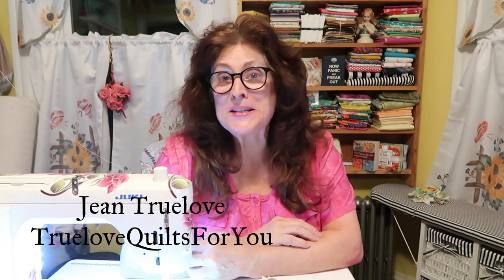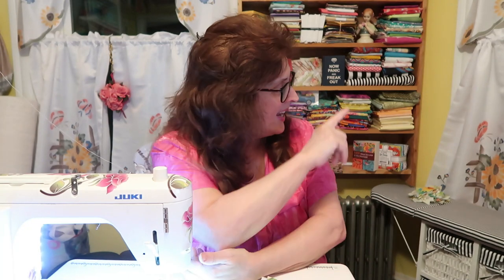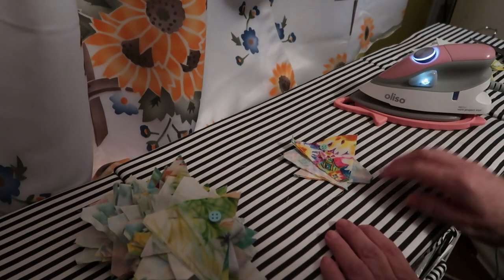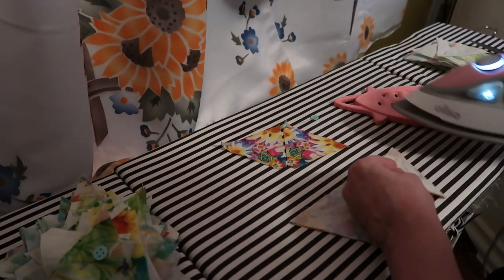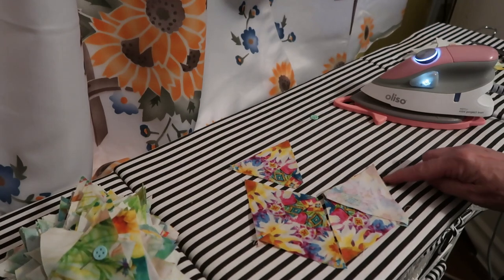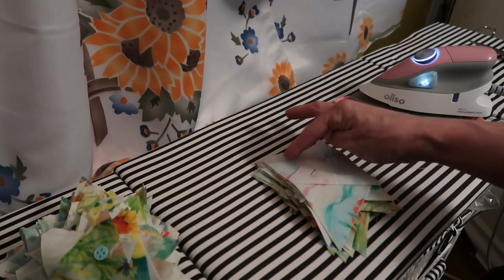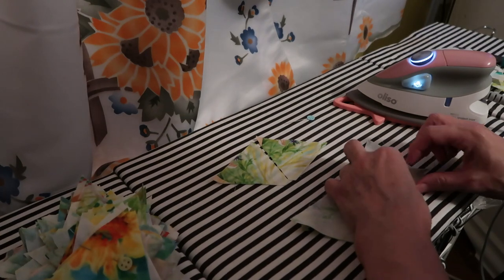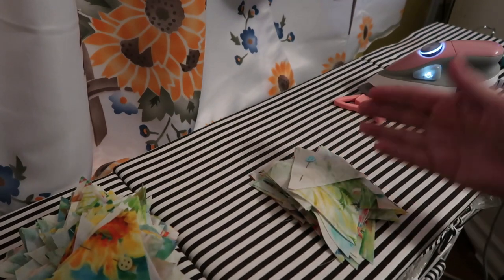PART 2.75 ~ IRONING (chain piece) my ONE BLOCK WONDER quilt block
This is Part 2.75 addendum of my attempt to demonstrate the One Block Wonder Kaleidoscope block, with tips and tricks gleaned from many other YouTube tutorials!!  LOL!  If you look up 'Maxine Rosenthal' on YouTube, you will see that she has written several books detailing this method, most probably much better than I can demonstrate here!!  LOL!